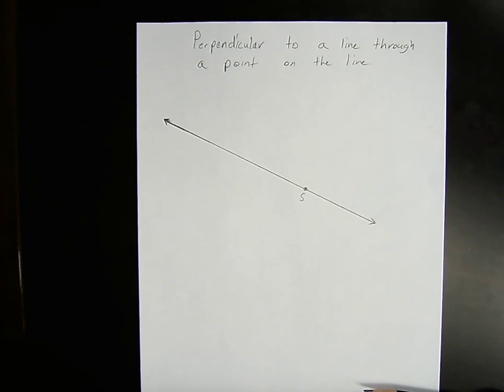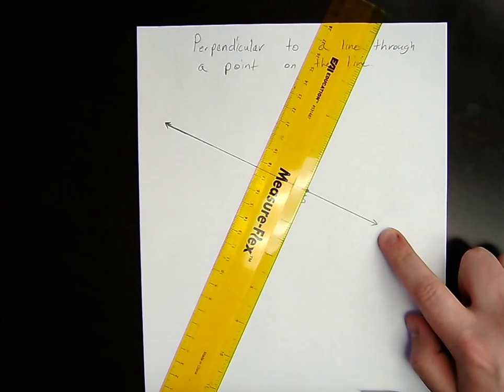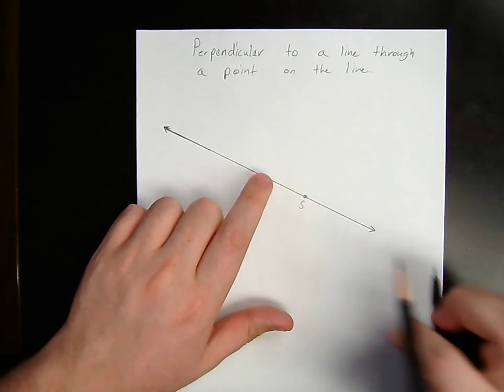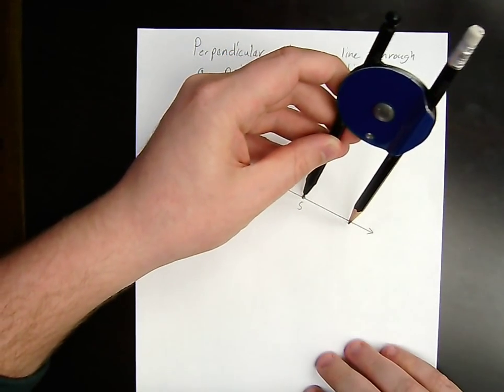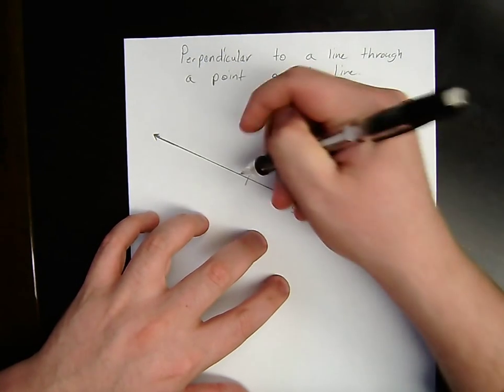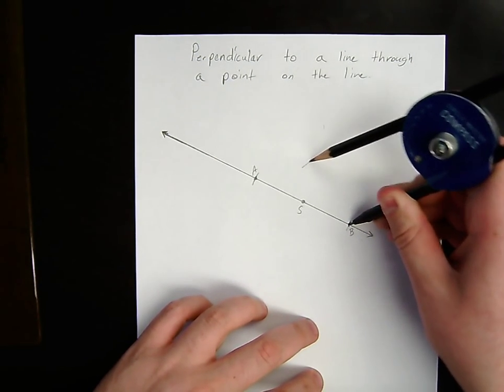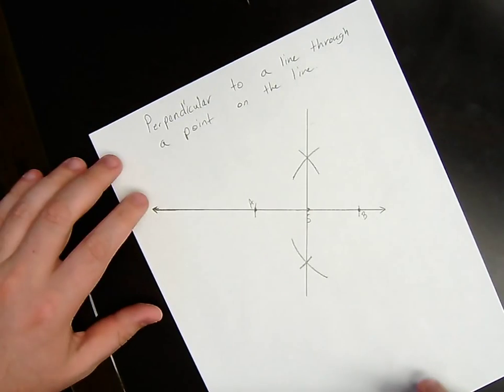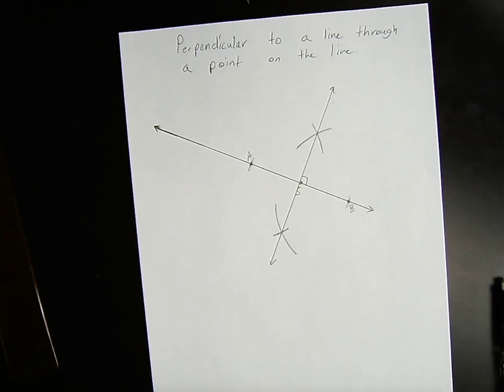Perpendicular to a Line Through a Point on the Line